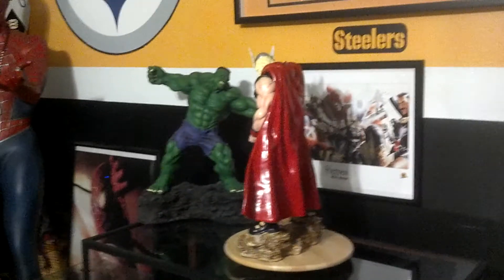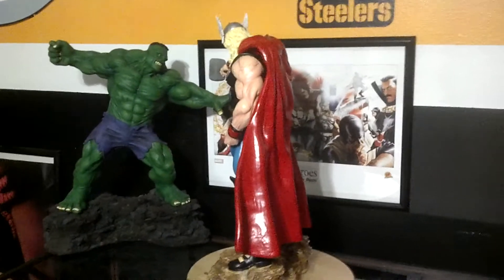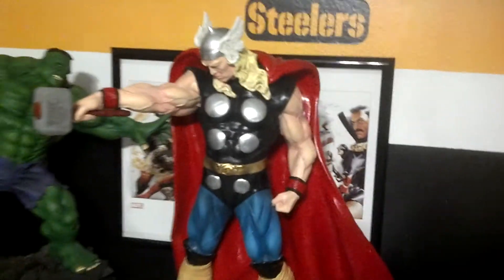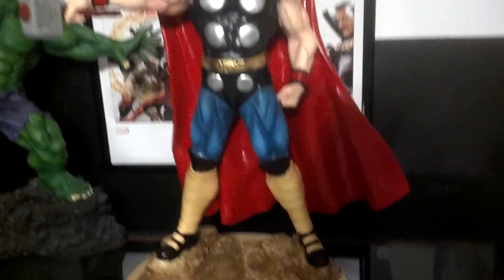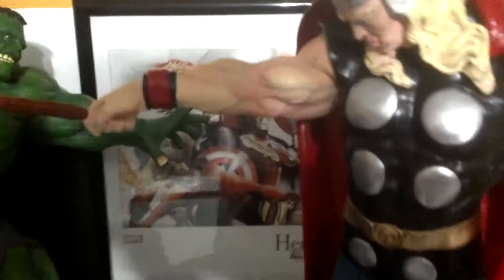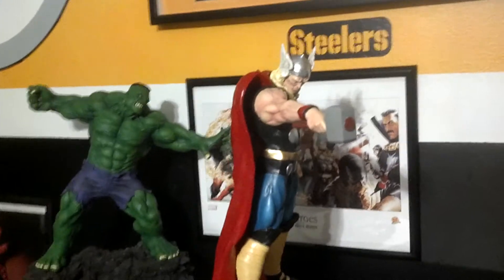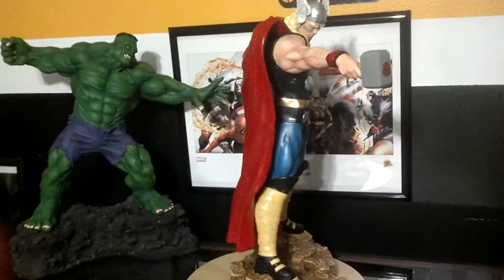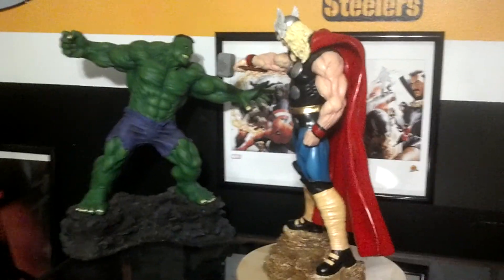Classic Thor 1/4 scale custom statue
Classic Thor Statue from the Philliphines.